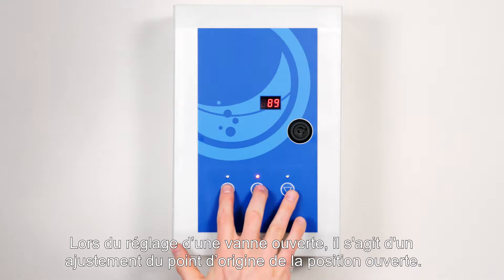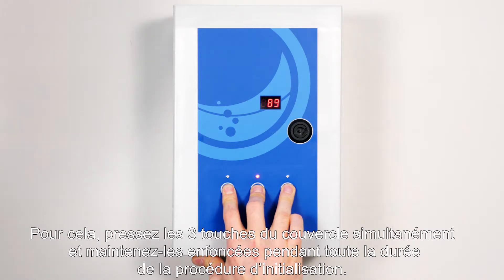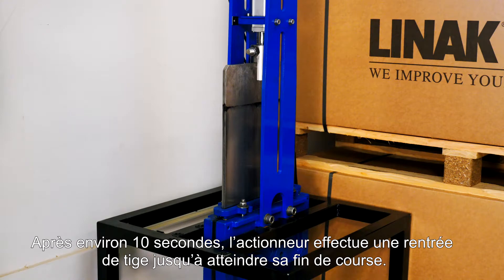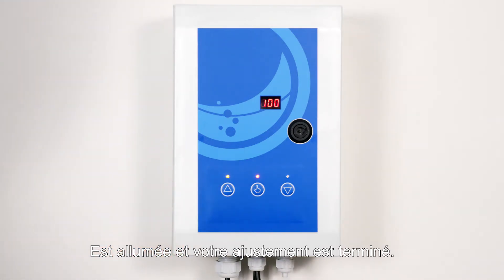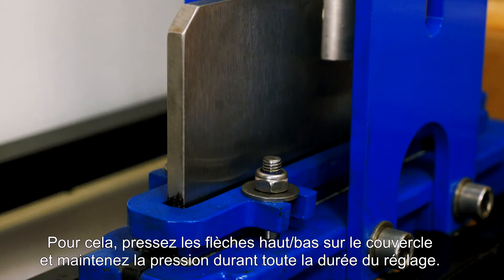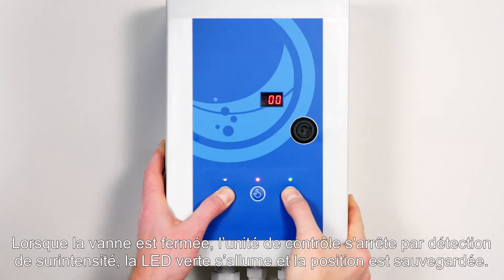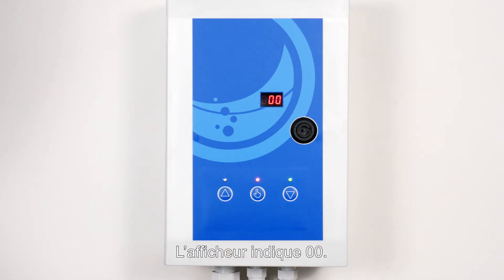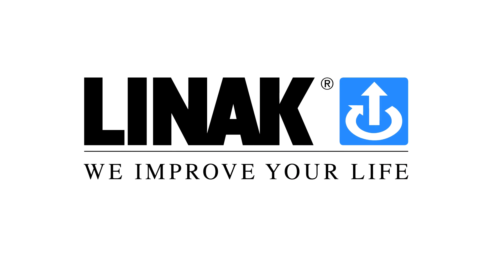LINAK WCU Basic: Initialisation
Réglage et démarrage initial de l’unité de contrôle WCU basic.